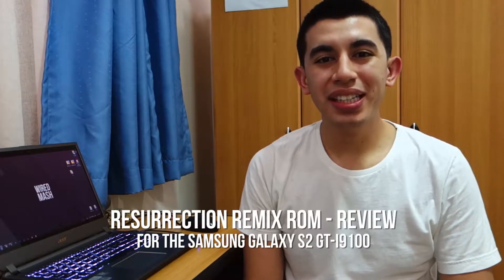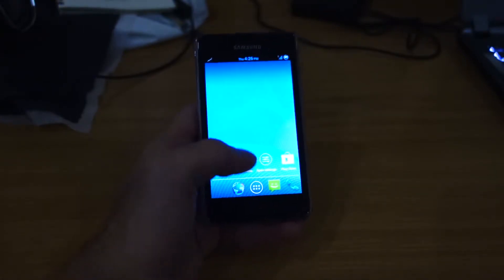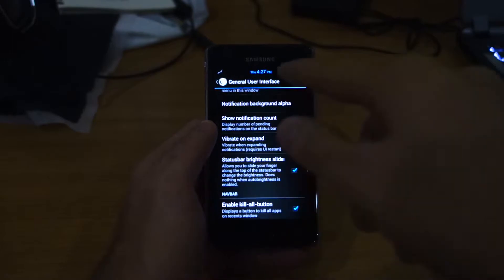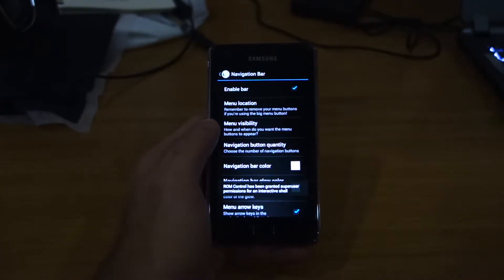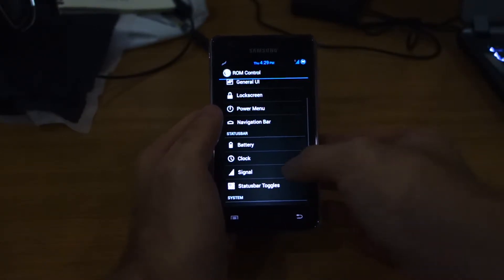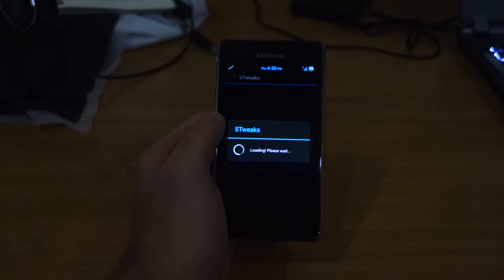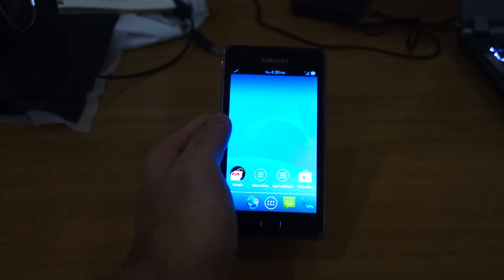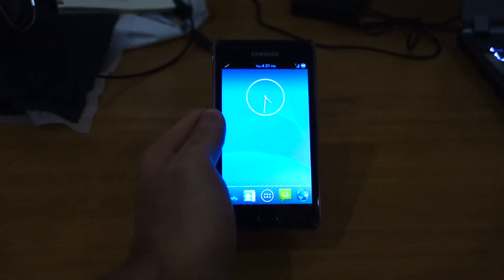Resurrection Remix ROM Review for the Samsung Galaxy S2 GT-i9100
A Review of the Resurrection Remix ROM for the Samsung Galaxy S2 GT-i9100.